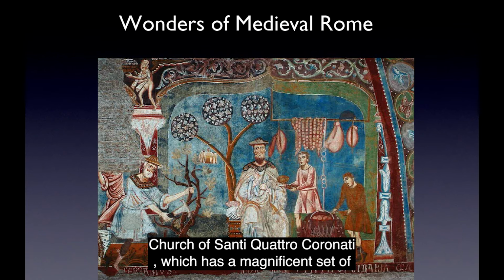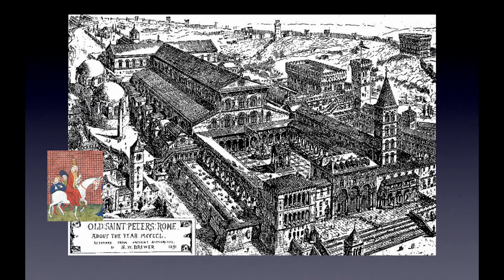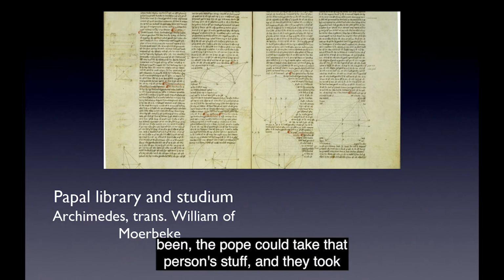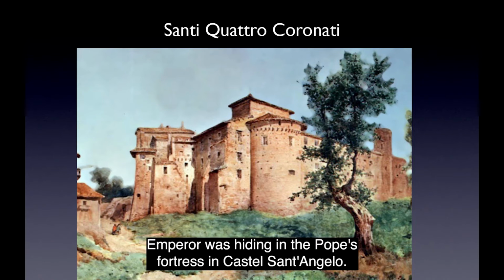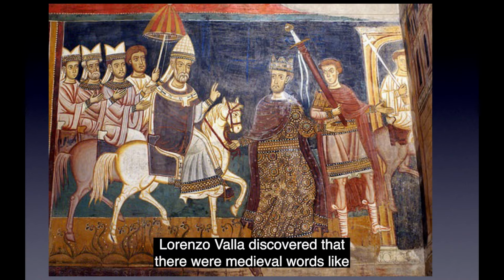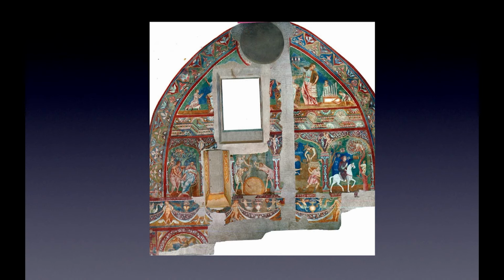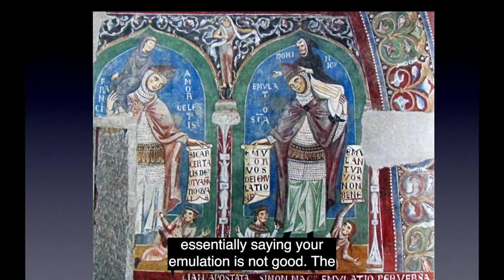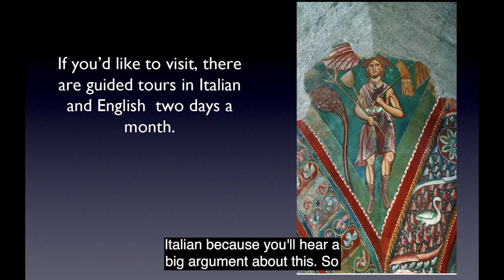Wonders of Medieval Rome - Carol Lansing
Wonders of Medieval Rome with Carol Lansing